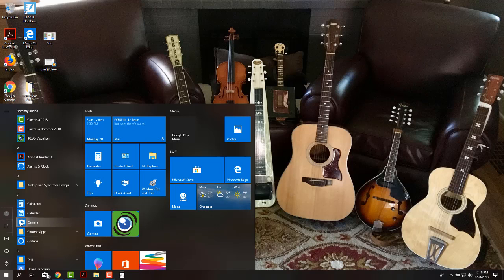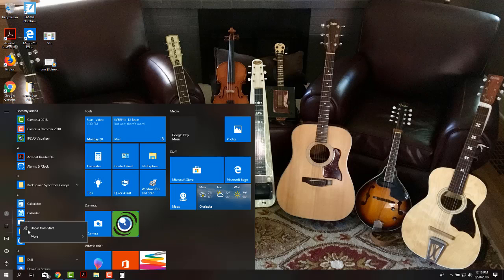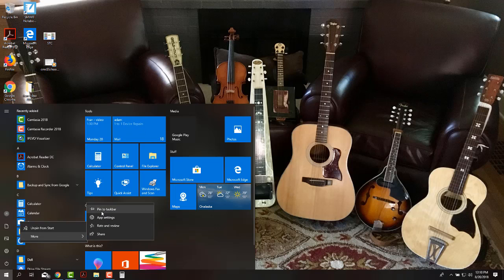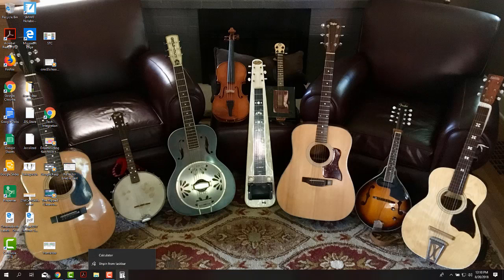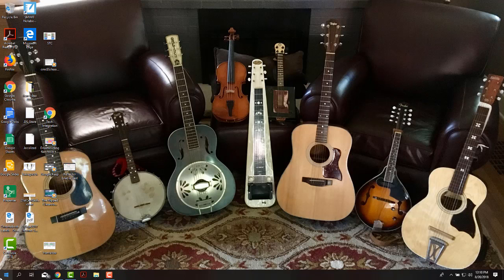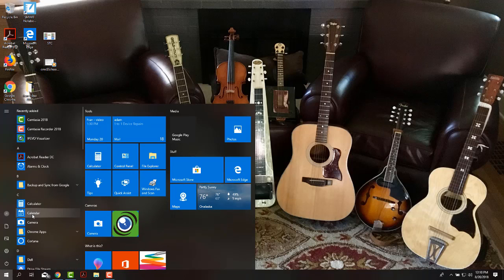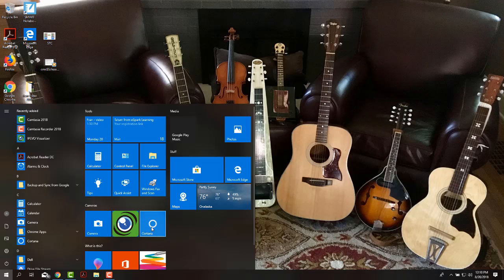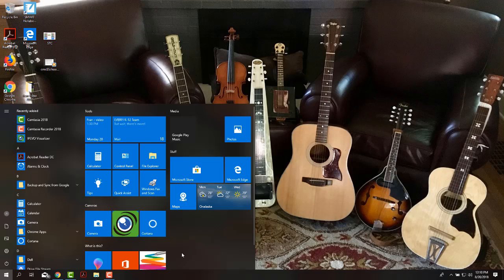Pin to taskbar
How to setup shortcuts to apps you use frequently